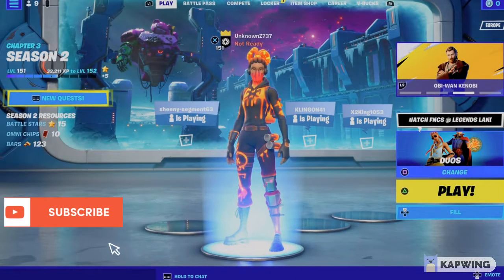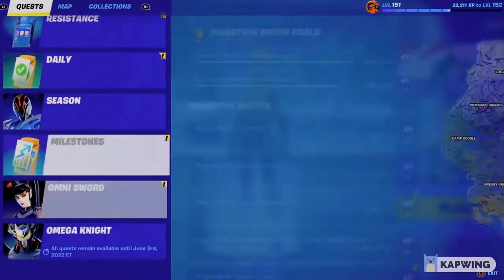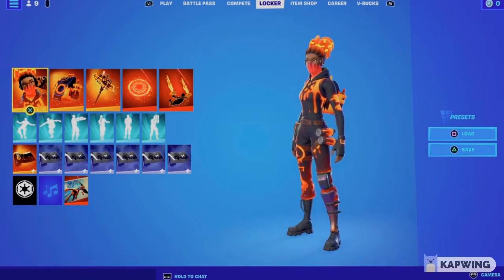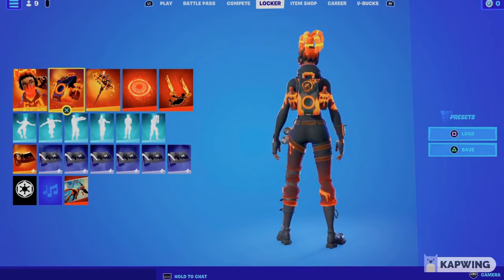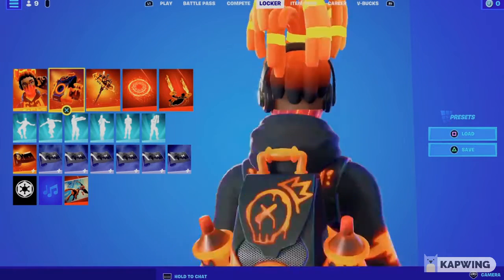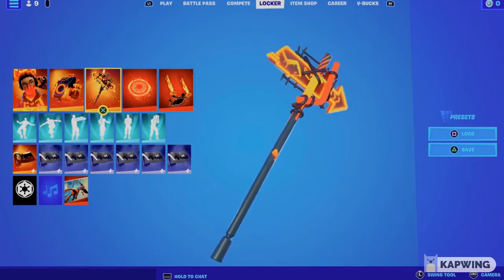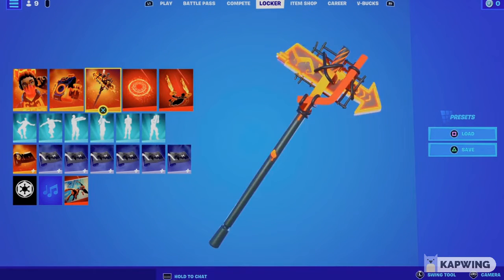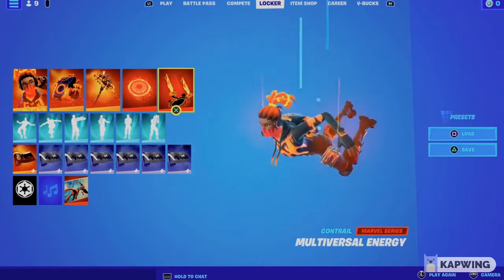*NEW* VOLCANIC ASH ASSASIN PACK FORTNITE